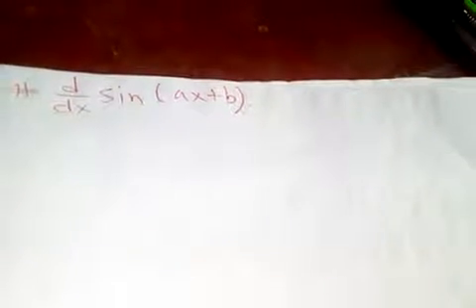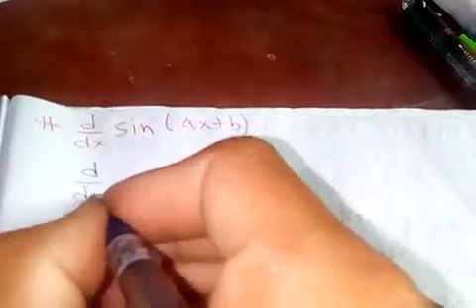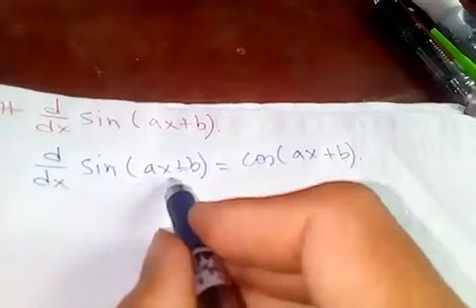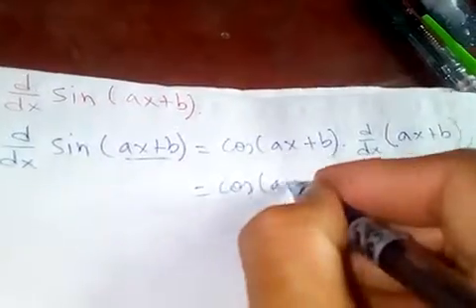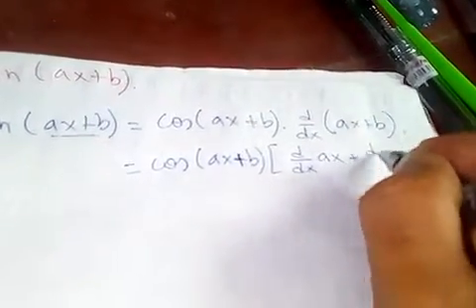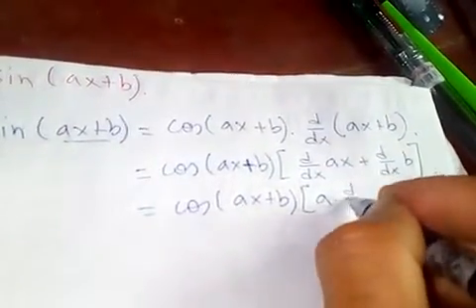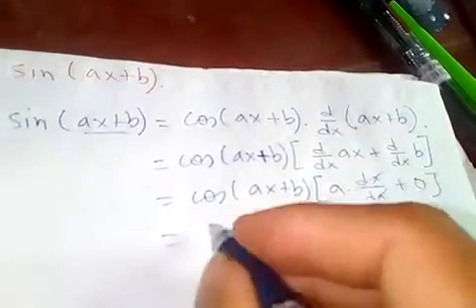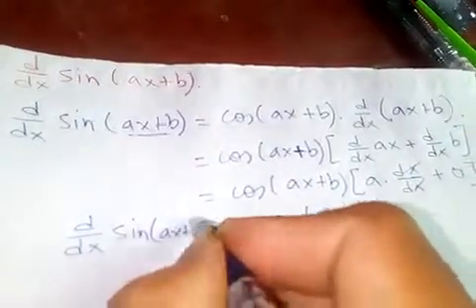Derivative of Sin(ax+b)